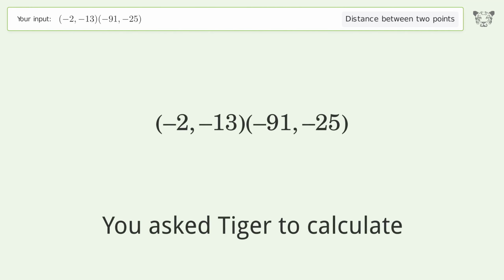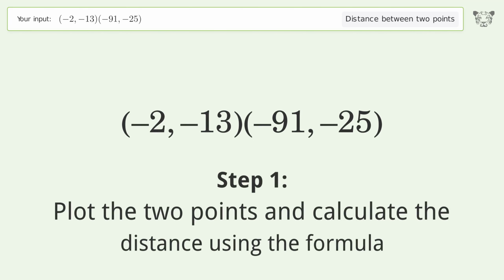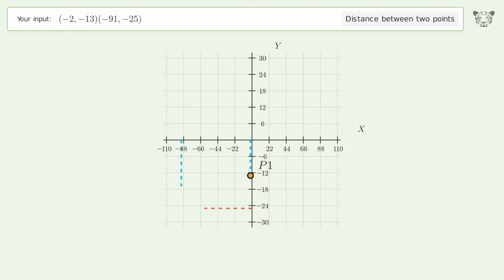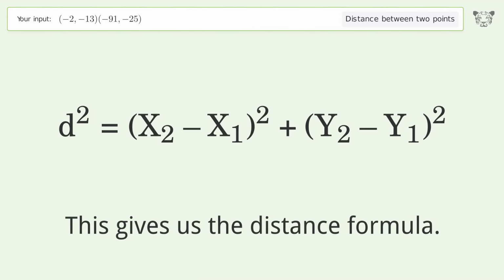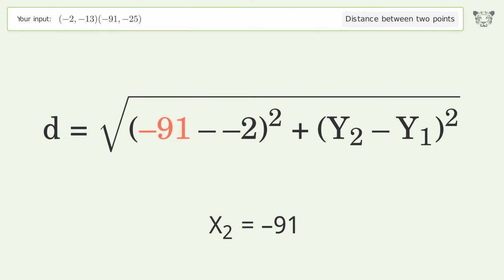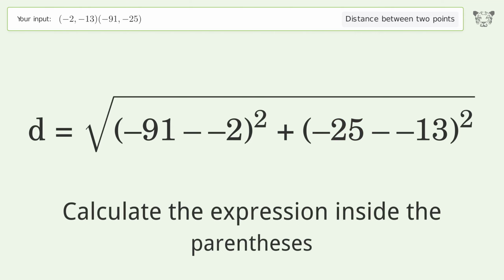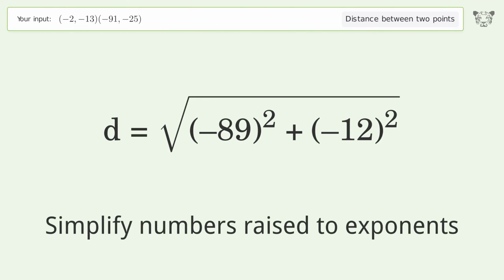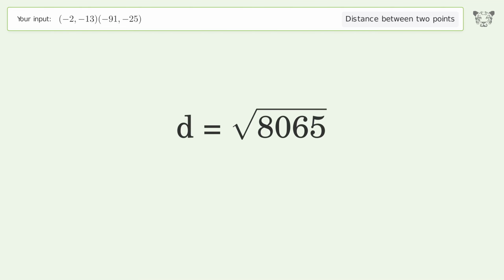Find the distance between two points p1 (-2,-13) and p2 (-91,-25): Step-by-Step Video Solution